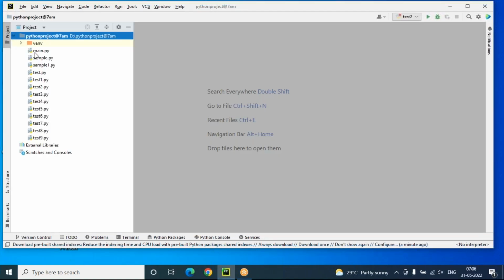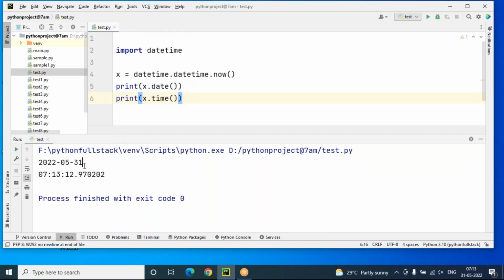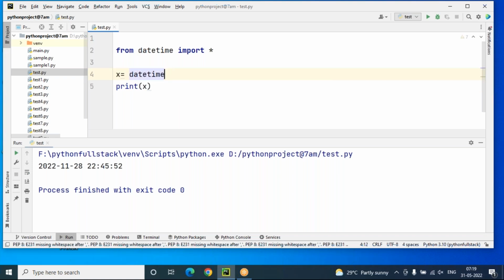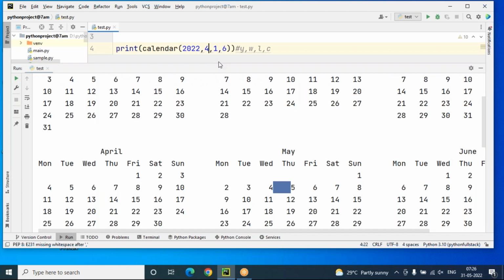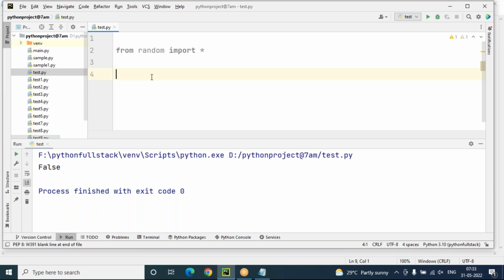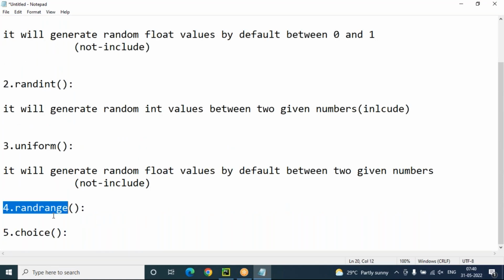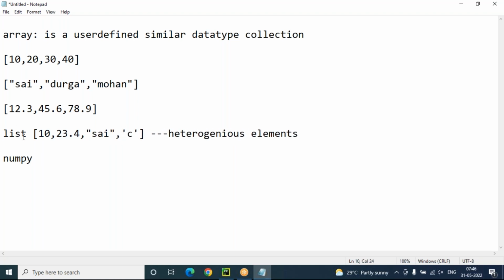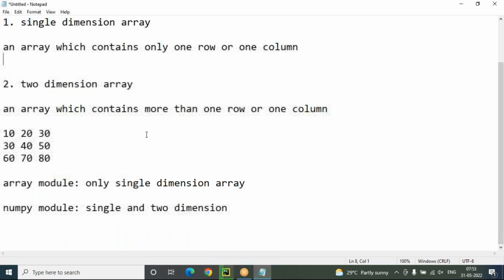Python | Class 20 | @itmediam | IT WORLD